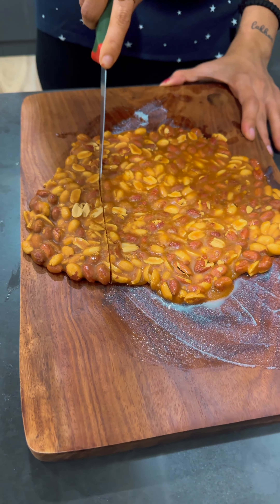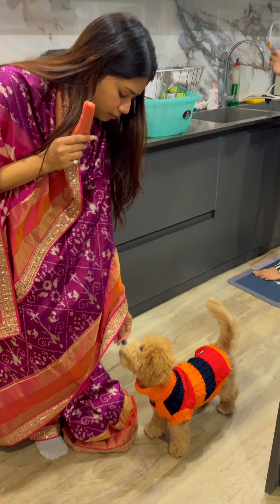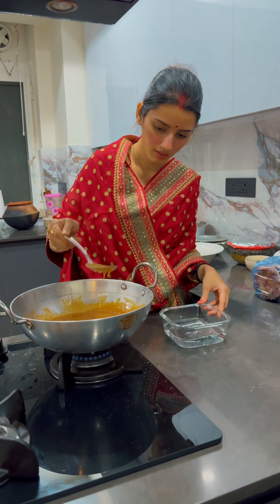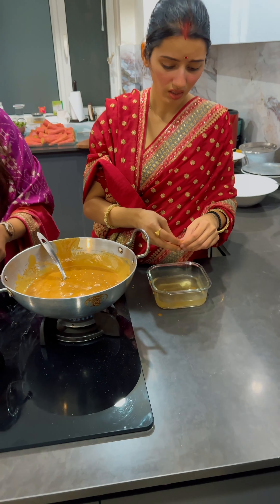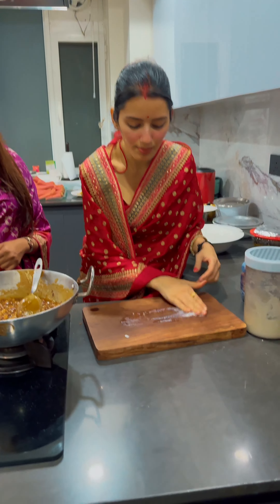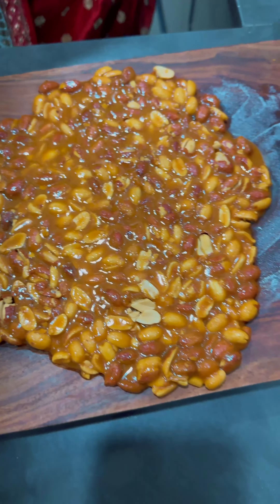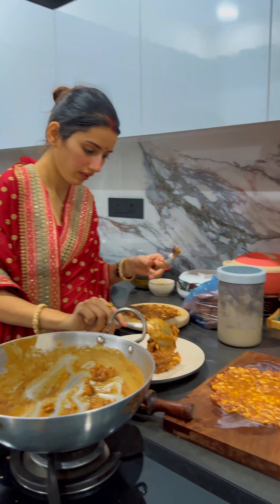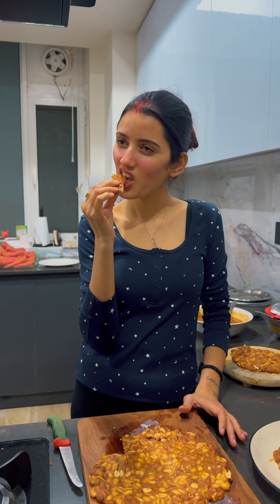Home Made Peanut Chikki 😋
Comment karke zaroor batana kaisa laga!

fashioneet
neetu bisht english
janmashtami
dahihandi
neetu bisht dahihandi
neetu bisht vlogs
neetu ki video
entertainment
khan market
kirti rawat
Lakhneet
Lakhneet vlogs
Neetu bisht
Funny Vlog
neetu bisht family
neetu ki shaadi
neetu bisht wedding
Funny Vlogs
Study
Family
mini vlog

home
lakhneet vlogs - neetu bisht - daily vlogs - family vlogs - lifestyle vlogs - neetu bisht vlogs - neetu bisht family- FashioNeet
Prank
funny